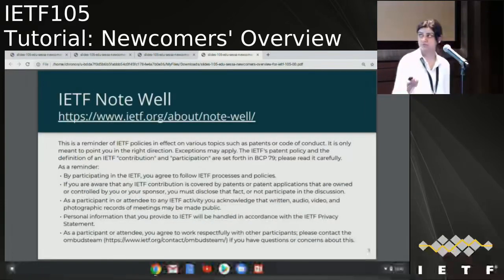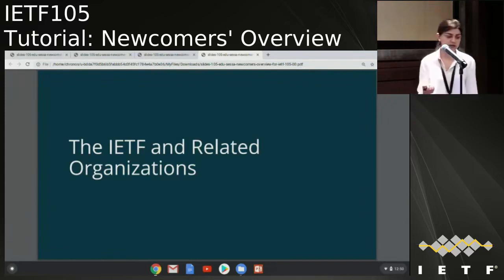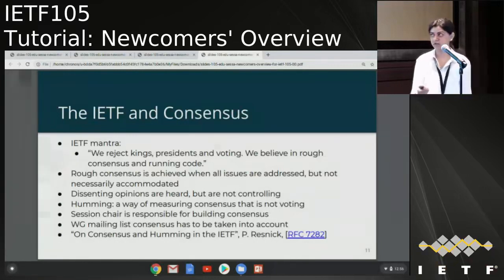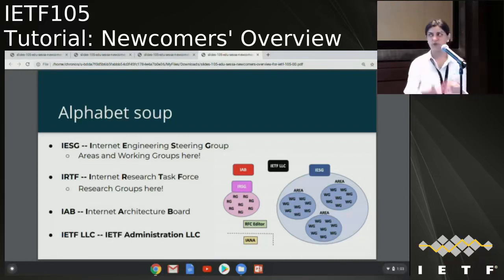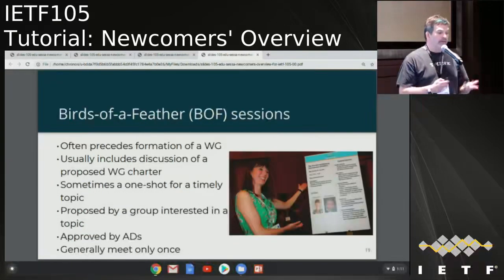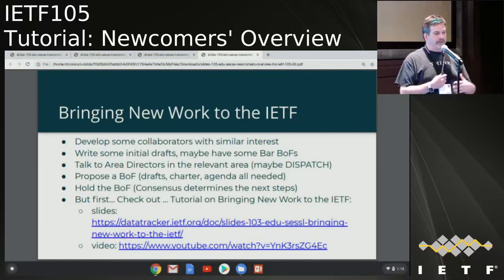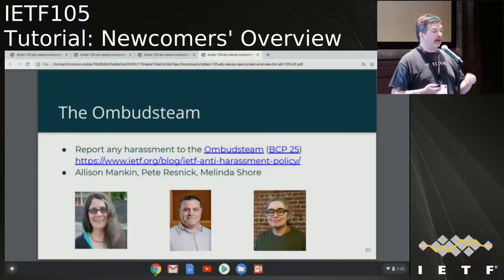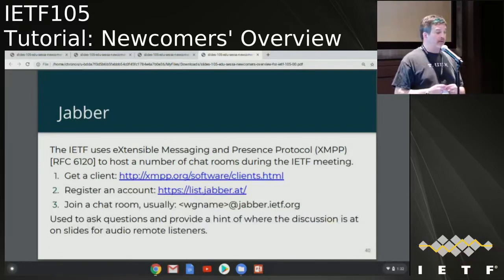TUTORIALNEW 20190721 1230